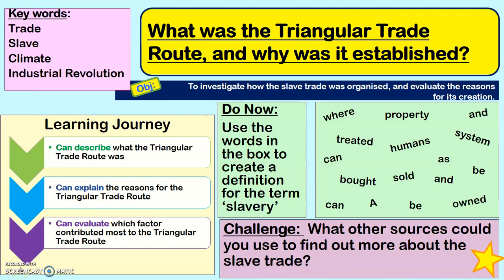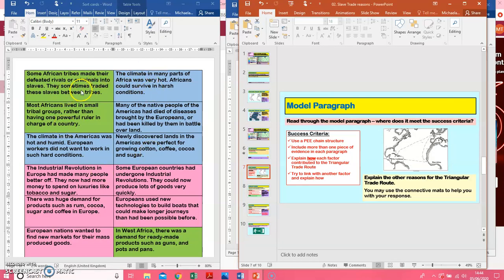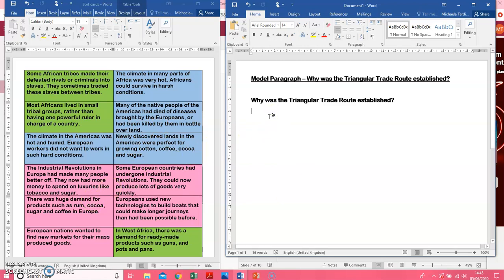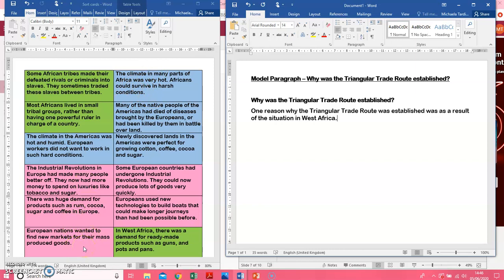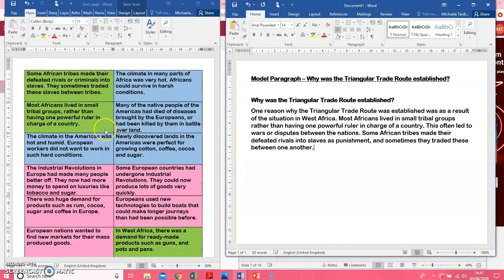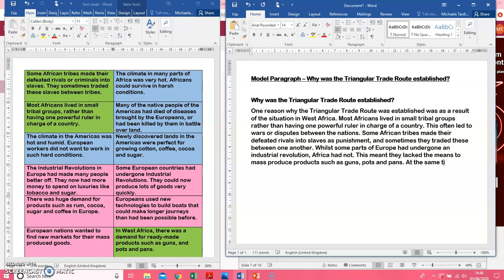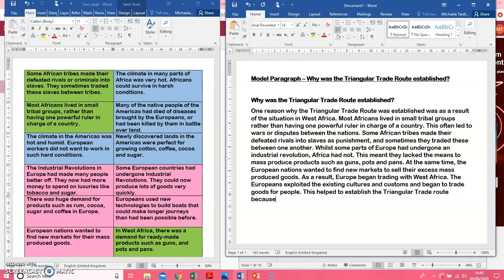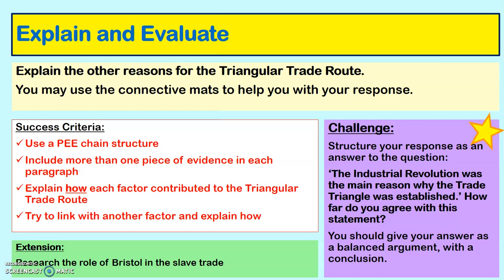Extended writing lesson